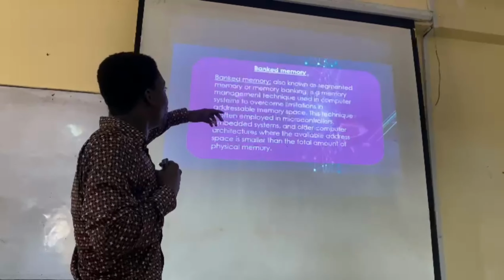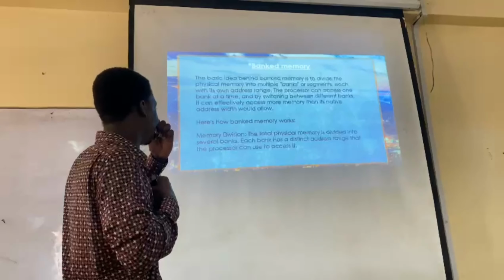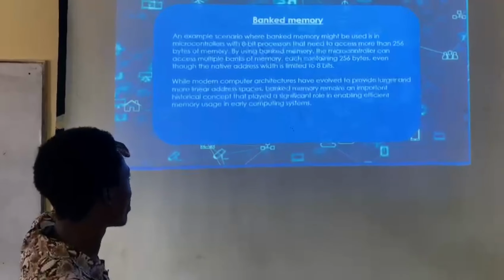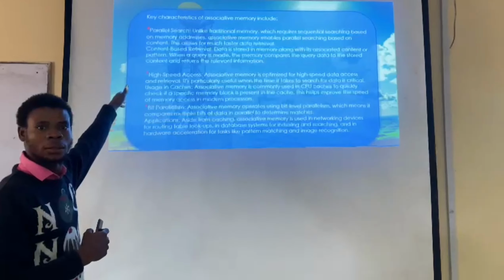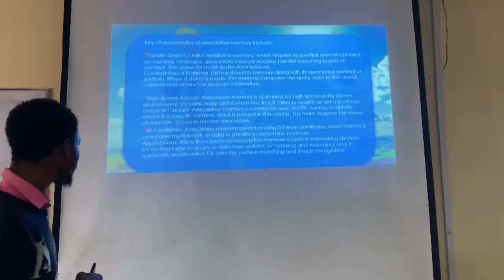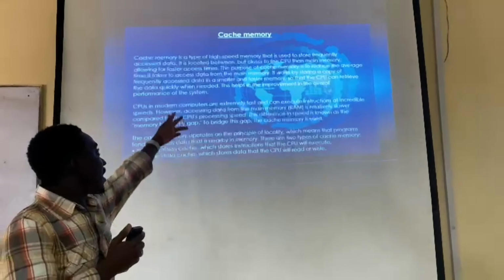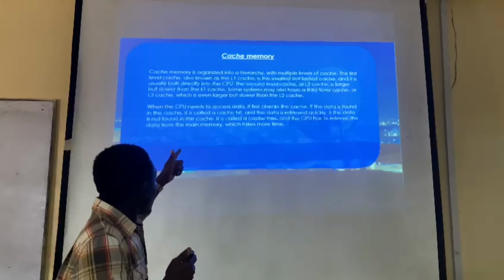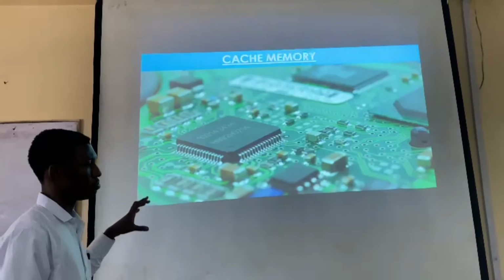Group 5 Project Work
This is a presentation, based on research on banked memory, associative memory and cache memory